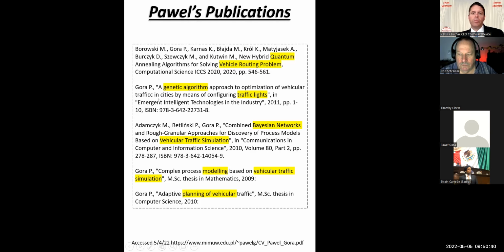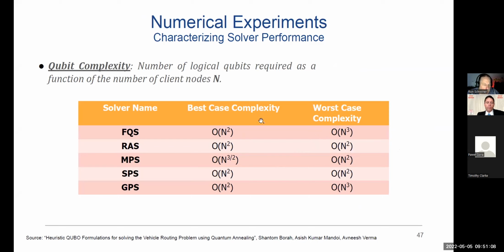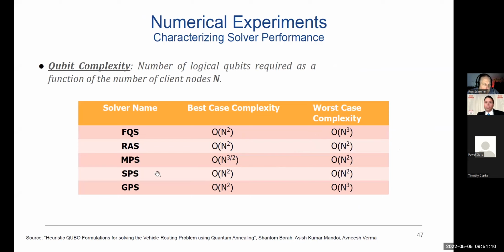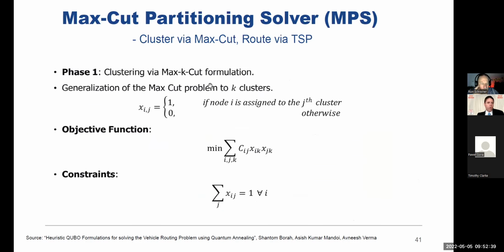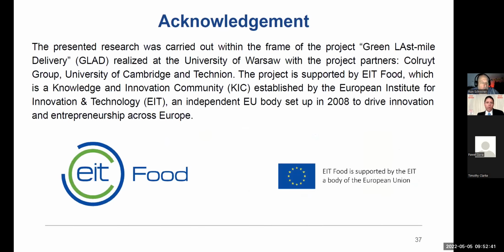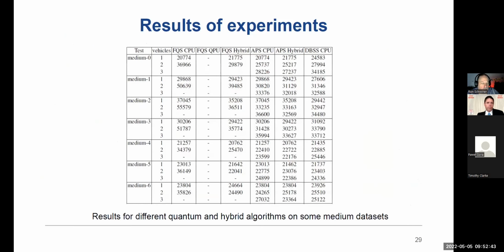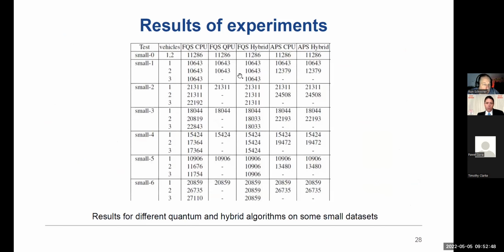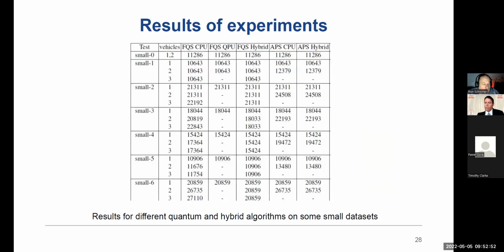Quantum Annealing Machine from D-Wave with Pawel Gora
5/5/22 Episode 29 Special Speaker 21. Paweł Gora is a Mathematician and computer scientist. Specialties: software engineering, advanced algorithms and data structures, artificial intelligence, machine learning, object oriented programming (.NET), advanced mathematics & physics, Intelligent Transportation Systems.